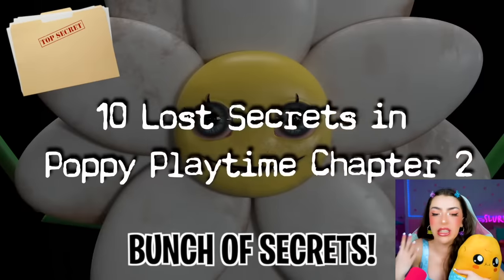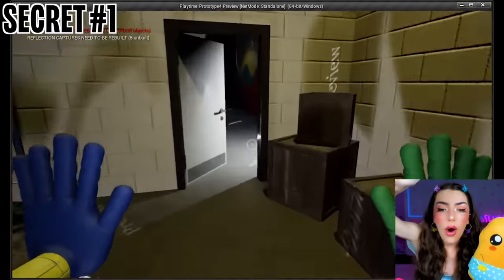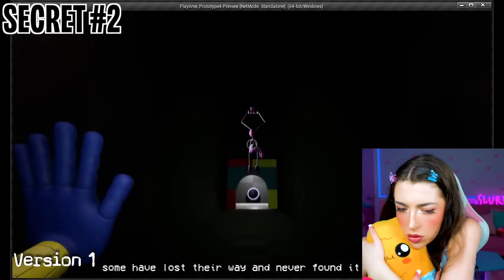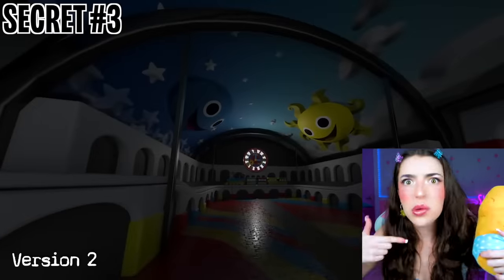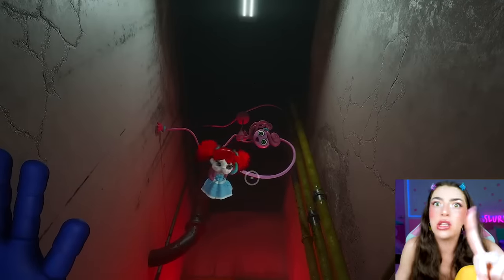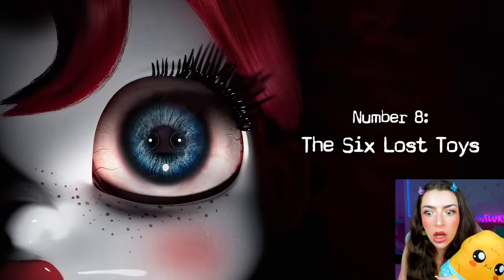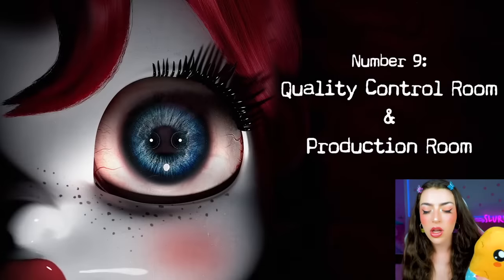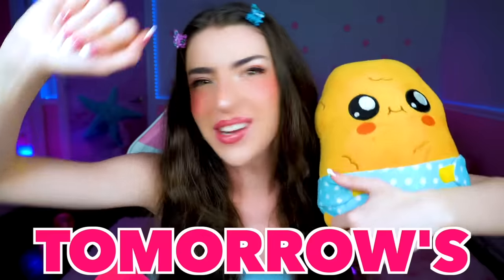Poppy Playtime *CHAPTER 3* NEW SECRETS!! (CRAZIEST MONSTER REVEAL)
Today Alexia from AnythingAlexia reacts to 10 LOST SECRETS in Poppy Playtime Chapter 2 , NEW POPPY PLAYTIME MONSTERS & SECRETS REVEALED..

*SAUCY & DIPPY PLUSH* AVAILABLE NOW!
(+ Nuggy Family Tee)

❤ Use star code *ALEXIA* when buying Robux to support me! ❤